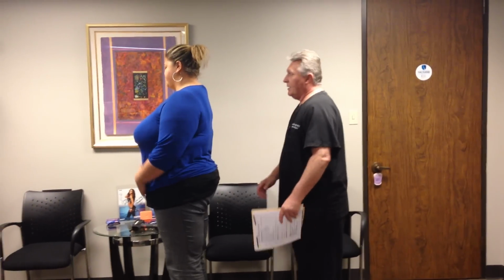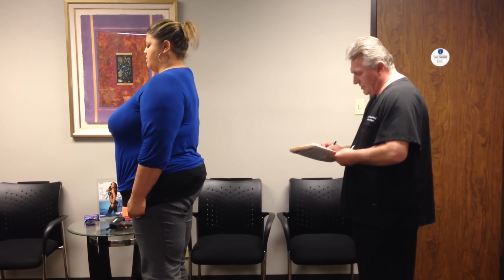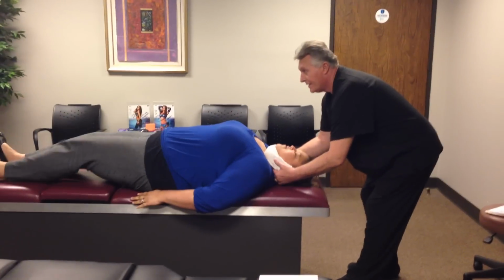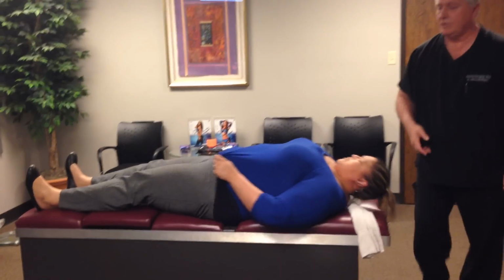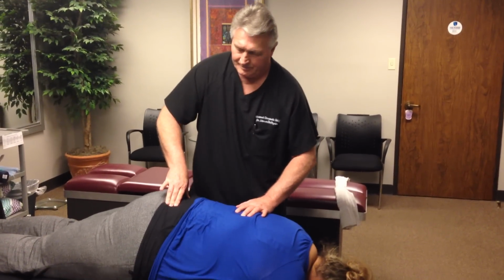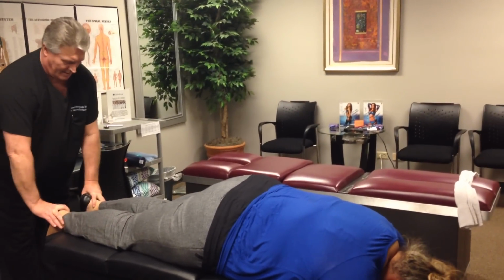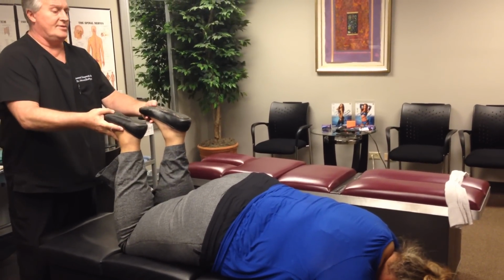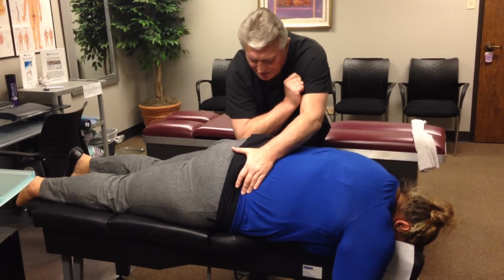Treatment Large Herniated Disc & Sciatica Your Houston Chiropractor Dr J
Suffering from disc-related pain? Schedule a treatment at our Houston Clinic

Located at:
363 N Sam Houston Pkwy E Suite 1060 Houston Texas 77060